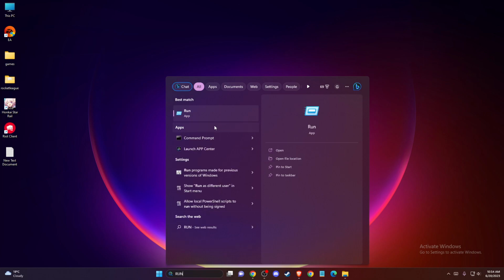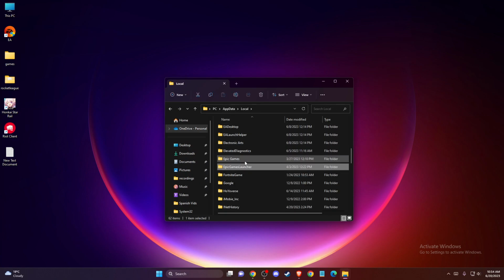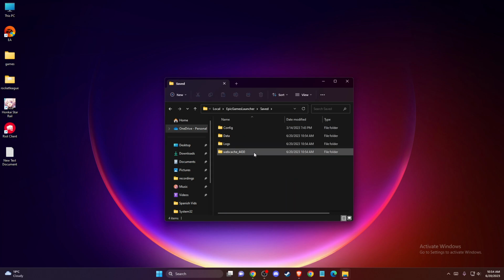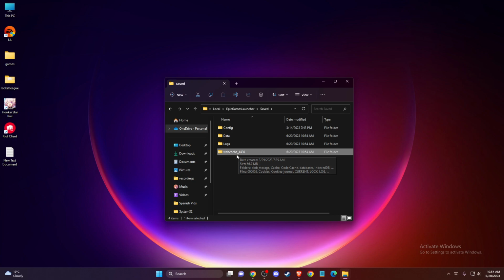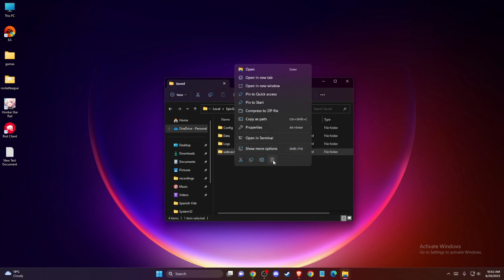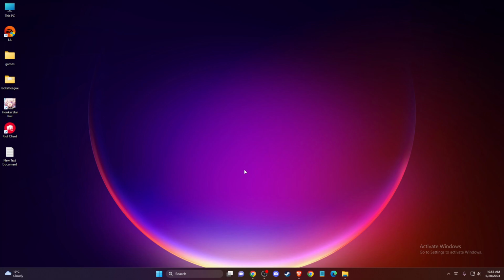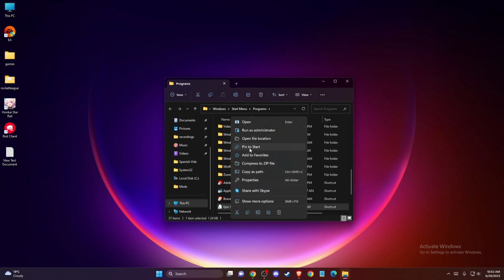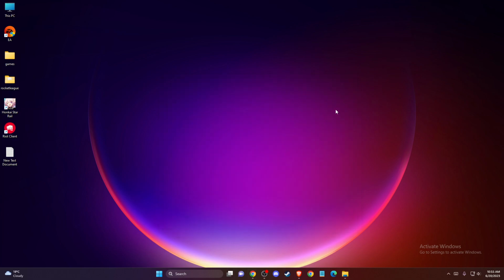How To Fix Epic Games Error LS-0003 | Install Failed Could Not Create Directory On PC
In this video I will show you How To Fix Epic Games Error LS-0003 | Install Failed Could Not Create Directory On PC It's really easy and it will take you less than a minute to do it!